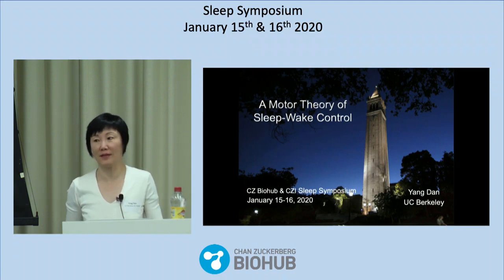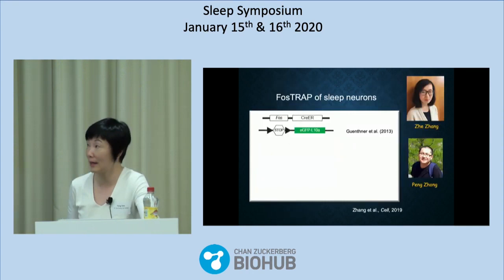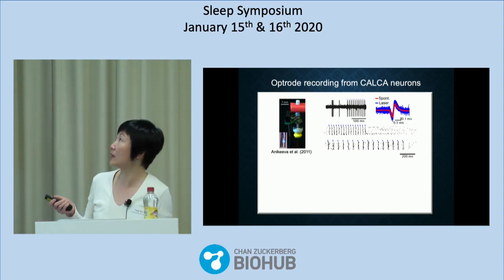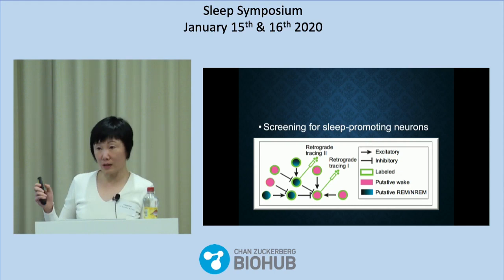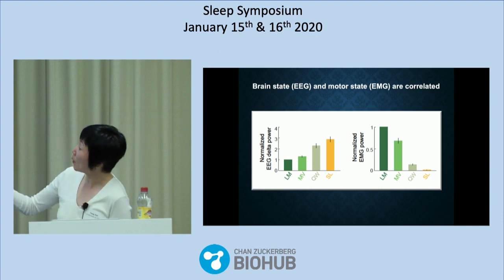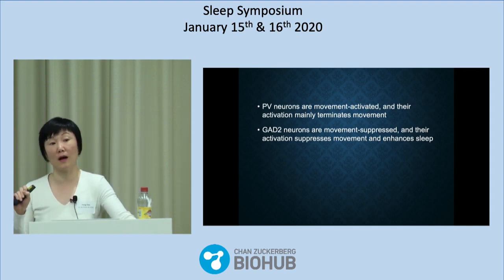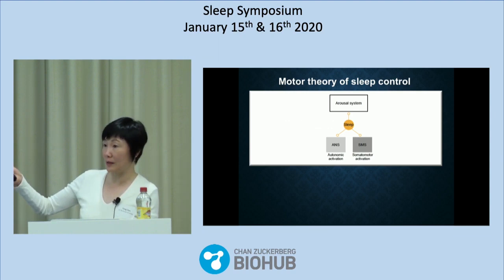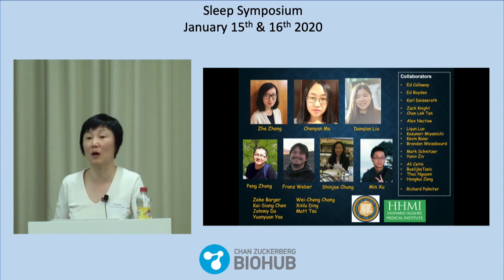Yang Dan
A motor theory of sleep-wake control